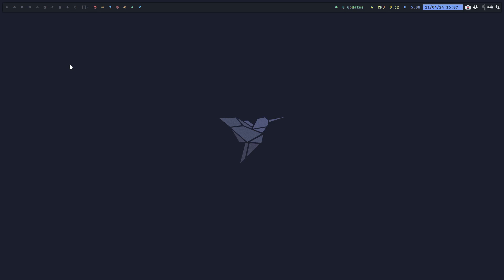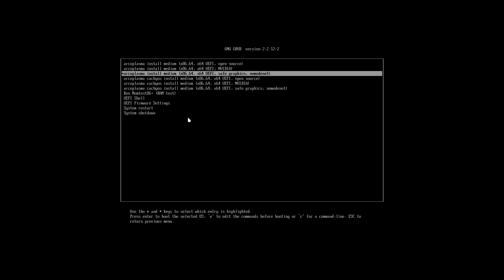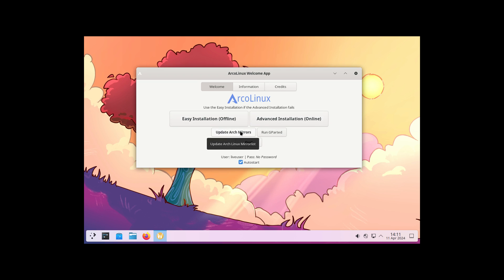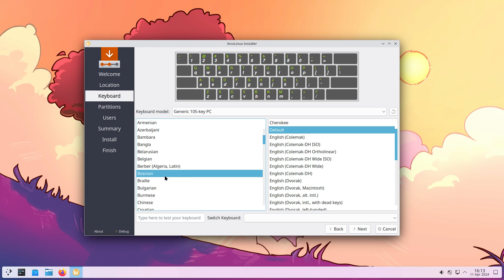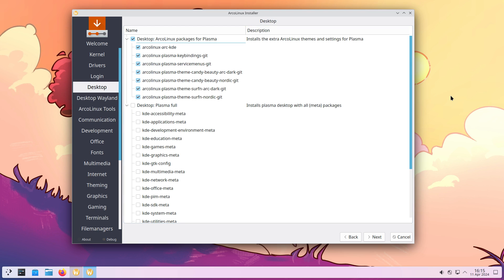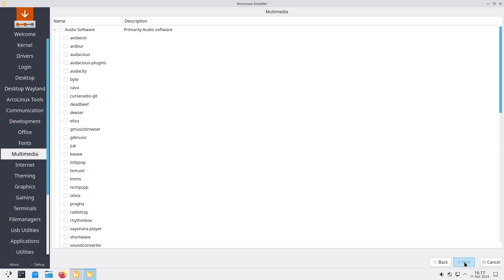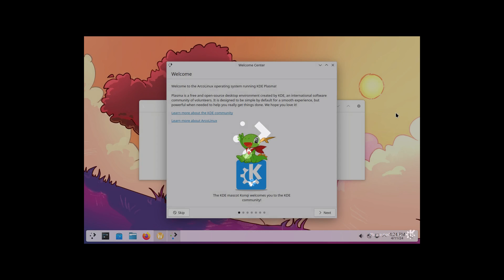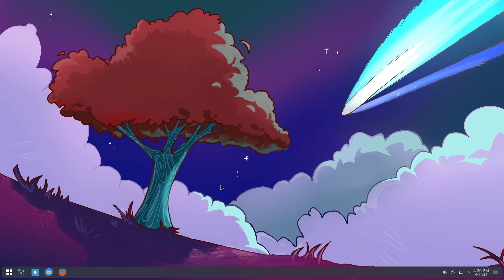Arco : 4018 How to install arcoplasma